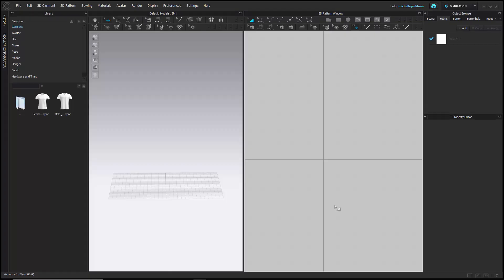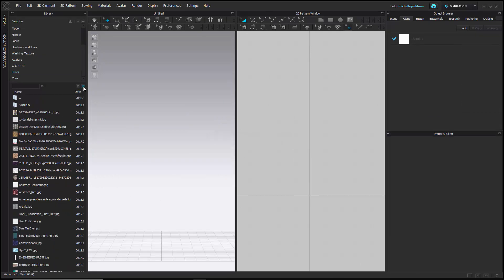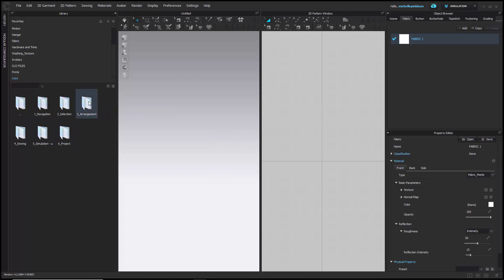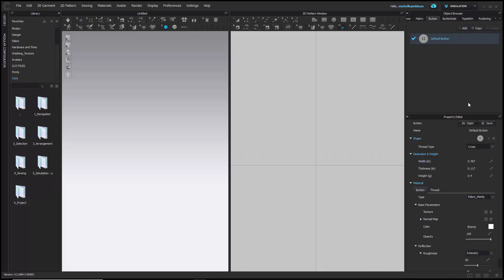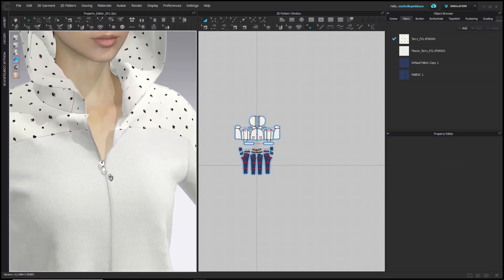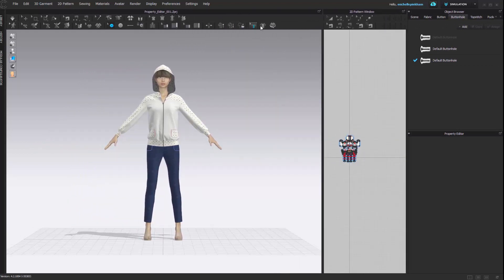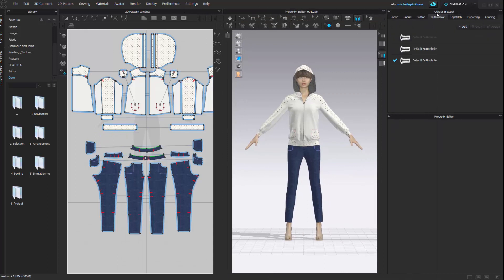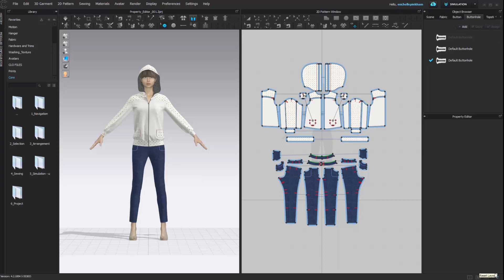Exploring the CLO Windows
This tutorial shows the windows in CLO and their various uses.